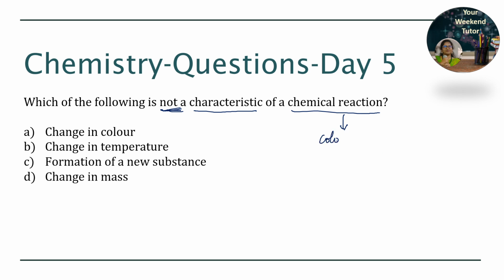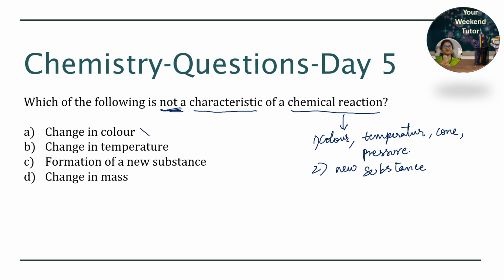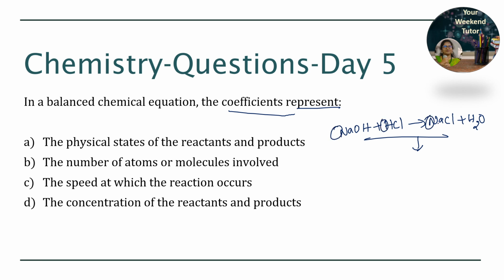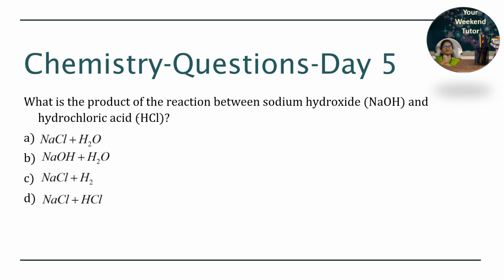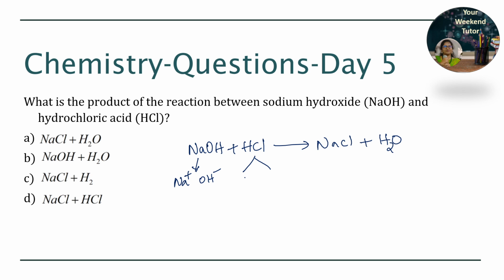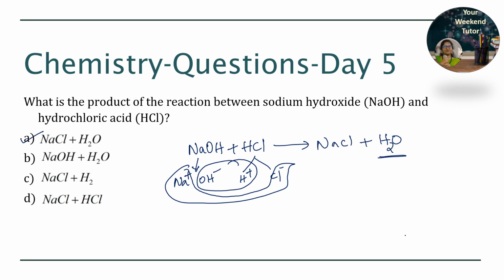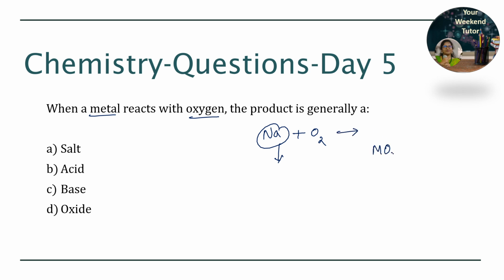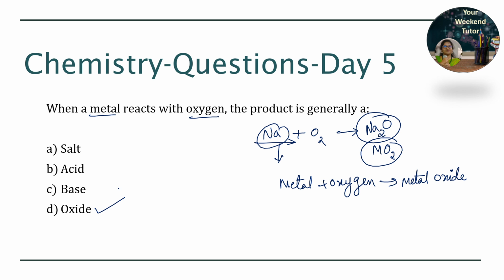Chemistry questions-Day-5#chemical reactions and equations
Improve your CHEMISTRY with all simple tricks with quick learning of the concepts by Your TUTOR PRANEETHA using NCERT QNA. I am here to solve your questions without having any doubts. Your weekend tutor is the channel with more effective and Easy way to understand with simple tricks.

EVERY DAY we will be learning 5questions of chemistry and will make your preparation easy.

Soon we are going to start free foundation courses from grade 6-10